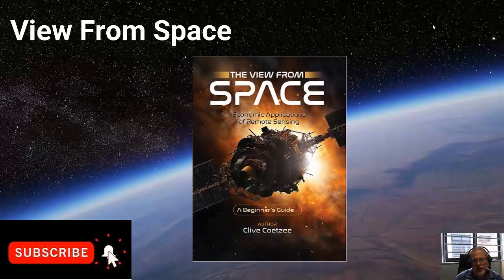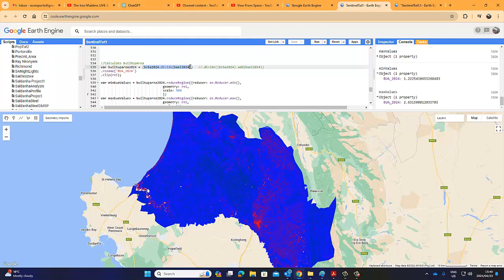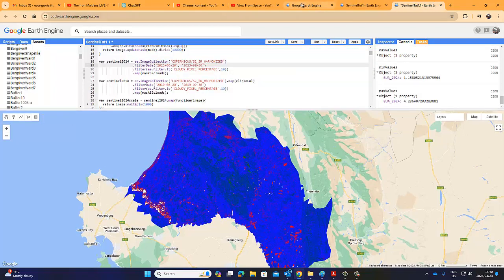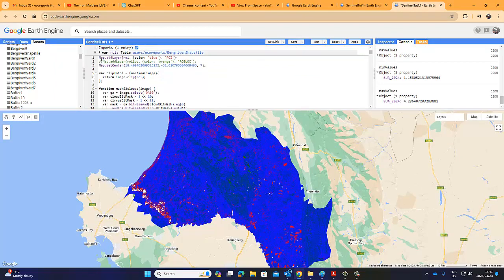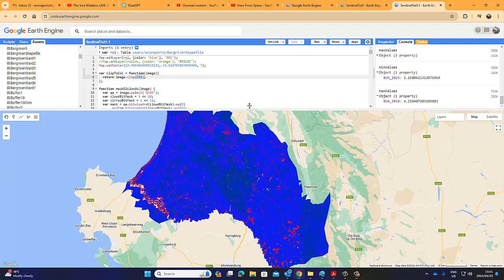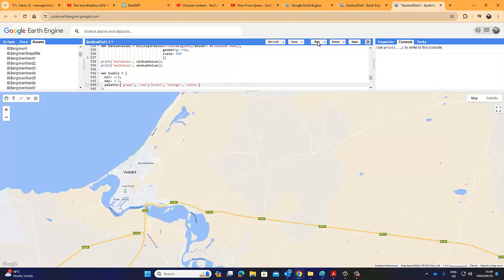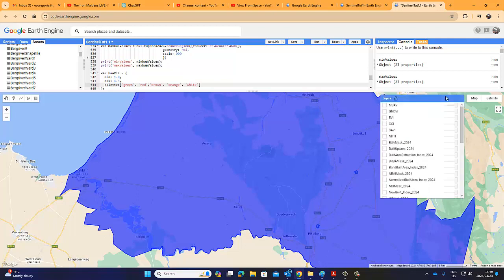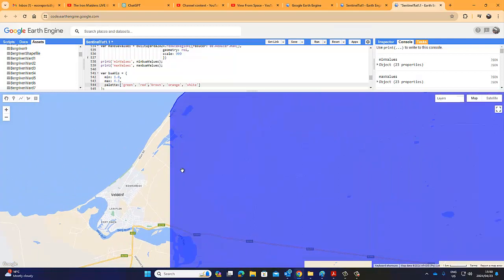Google Earth Engine Tut-102| Comparing our Summer vs Winter Building/Urban Index| View From Space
Welcome to Tutorial 102 of Google Earth Engine! In this comprehensive session, we'll compare our Building/Urban Index during the Summer and Winter periods. There are fundamental differences in the Sentinel Band Spectral Signatures that need to be kept in mind when making the comparisons. Whether you're new to Earth observation or looking to refine your skills, this tutorial breaks down complex concepts for easy understanding.

Sentinel satellites provide invaluable data on Earth's urban areas through Built-Up images. Learn how to use Thresholding to identify and isolate urban areas within our ROI. You will also get an understanding of the problem of bare soil and the difficulty of differentiating between urban areas and bare soil.

Related key niche:
google earth engine tutorial for beginners
google earth engine tutorial
google earth engine sign up
google earth engine python
google earth engine ndvi
google earth engine land cover classification
google earth engine full course
remote sensing technology
remote sensing full course
remote sensing tutorial for beginners
google technology video
google cloud technology
google map technology
google earth technology
how google map shows
remote sensing and gis
remote sensing video
remote sensing lecture
remote sensing course
remote sensing in civil engineering
remote sensing process
how google map works technically
how google maps street view works
how google maps calculate travel time
what is google mapping interview questions
Google Earth Basics Tutorial
google earth engine python tutorial
google earth engine sentinel 5p
remote sensing video
remote sensing lecture
remote sensing course
google technology video
google cloud technology
google map technology
google earth technology